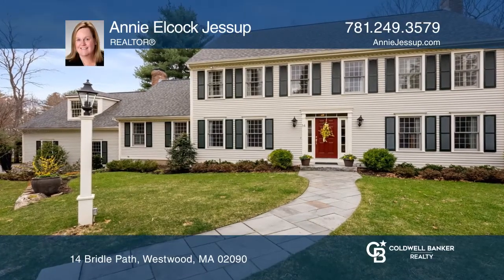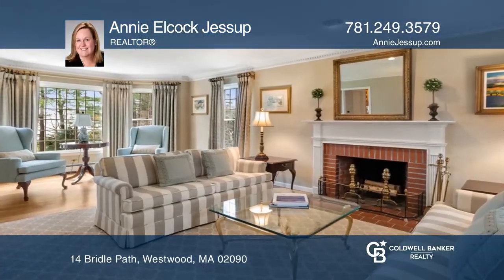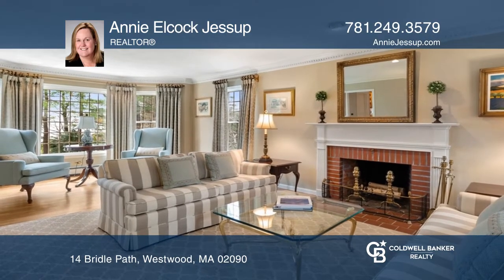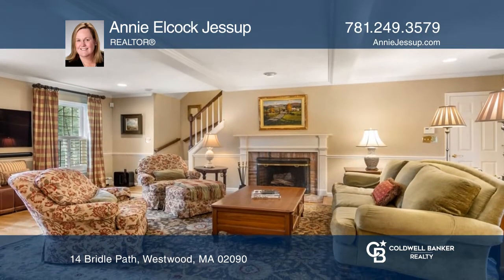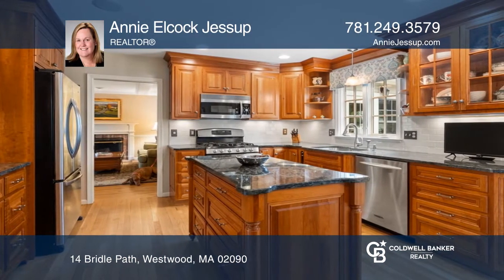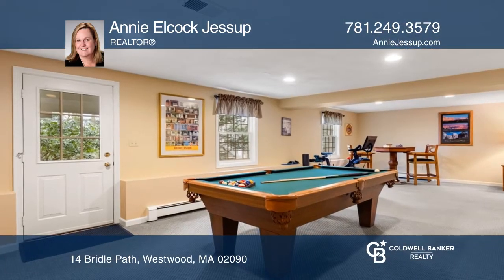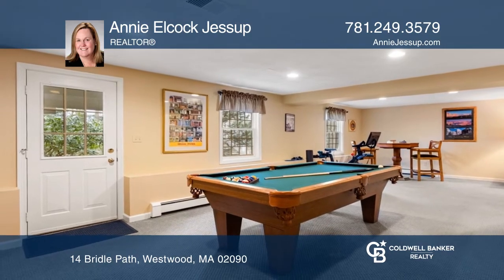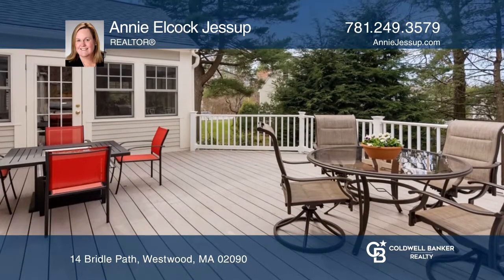14 Bridle Path Westwood, MA | ColdwellBankerHomes.com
14 Bridle Path, Westwood, MA

Meticulously maintained and updated five-bedroom colonial in established cul-de-sac neighborhood. Professionally landscaped lot with substantial hardscaping, well water irrigation, lighting and manicured gardens sets the tone as you approach this picturesque center entrance colonial.  Offering four